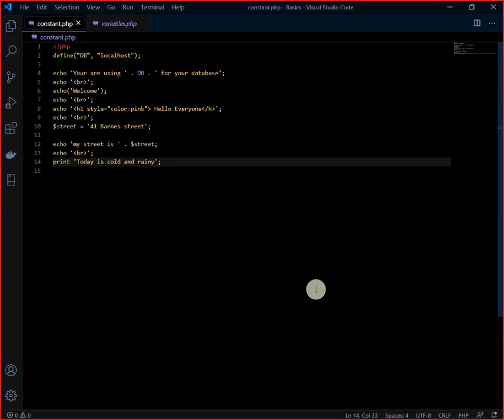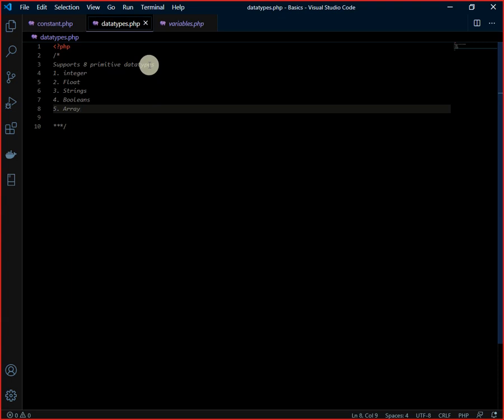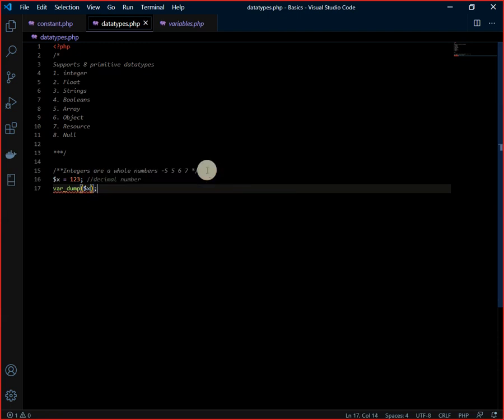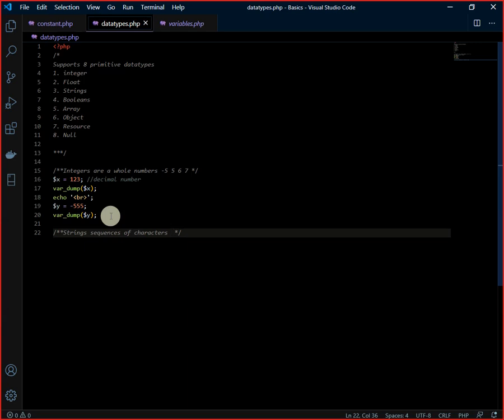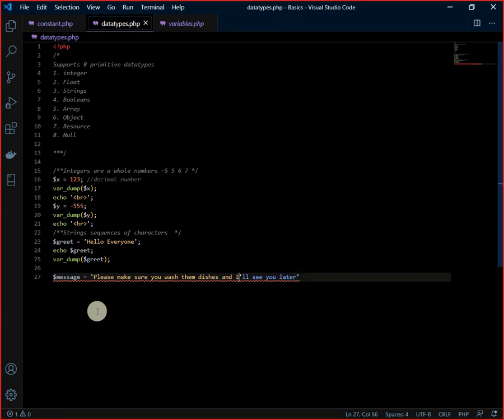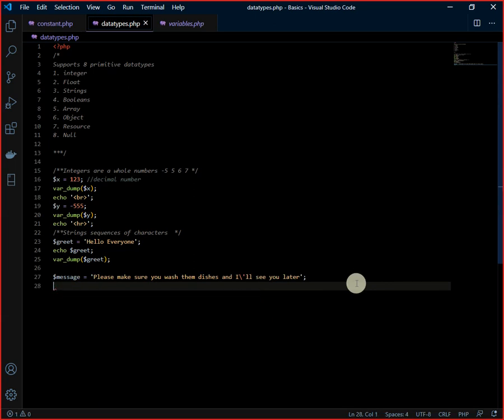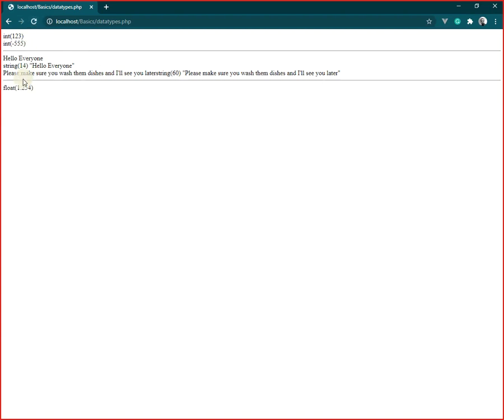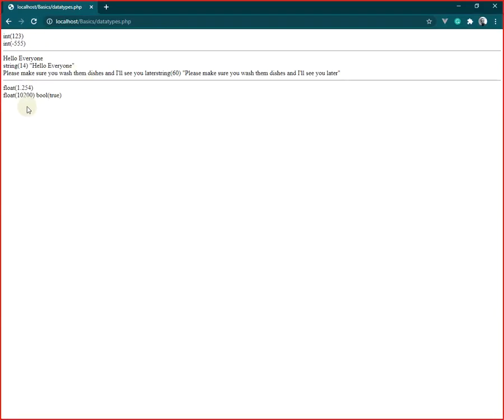PHP Datatypes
In this, lecture, you will learn about the data types available in PHP